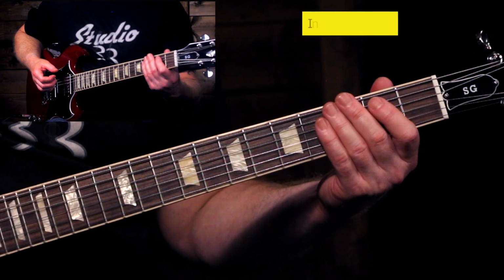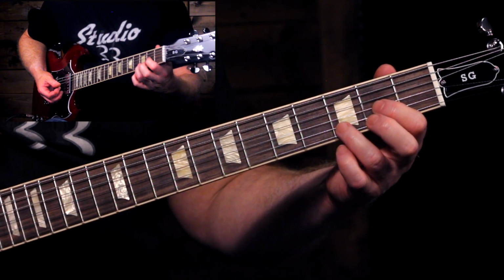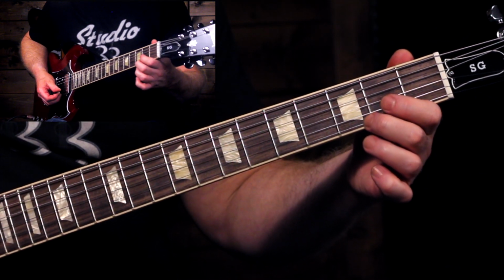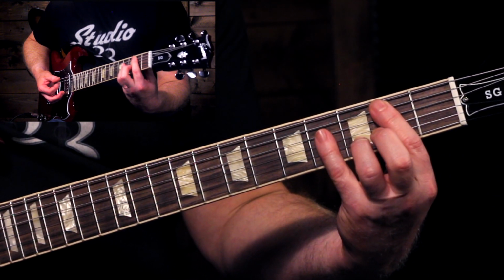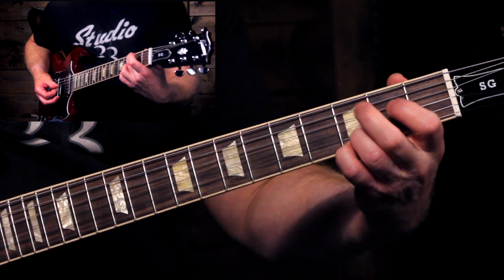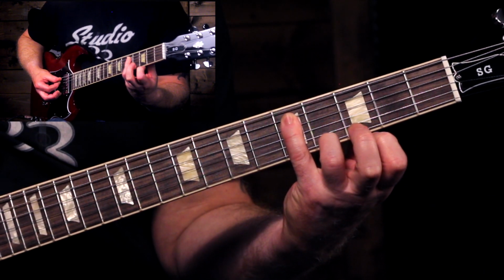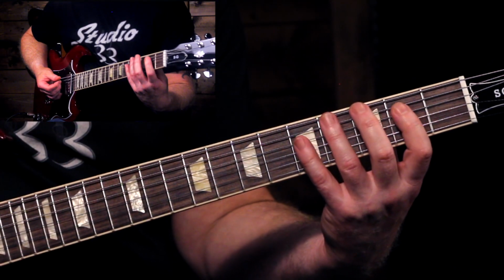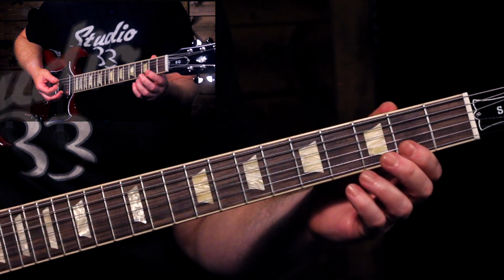How to Play Back in Black AC/DC -(Beginner ACDC Rock Guitar Lesson)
In this guitar lesson, we show you how to play Back in Black by AC/DC  on guitar. This is a classic AC/DC song and a lot of fun to play on guitar. If you are a beginner guitar player, you will still be able to play a lot of this song, because it uses some easy guitar chords; there are some more difficult parts to the song, but I will break it down and explain it in its simplest form, so even if you are a beginner guitar player, you should be able to learn this AC/DC song fairly easily.

In this guitar lesson we will show you all the chords and riffs you need to learn how to play Back in Black by AC/DC

If you are a beginner guitar player and wanting to learn how to play Back in Black by AC/DC on guitar, you don't want to miss this guitar lesson.

Also visit us on all social media sites!

Amazon links to the products I use/recommend Below

Acoustic Guitar picks I use

Electric Guitar Picks I use

Guitar Tuner I  use

Tuner Pedal I use

Guitar Capo I use

Electric Guitar Strings I use

Guitar Wall Hangers I use-

Guitar Stands I use-

Acoustic Guitar I use -

Audio Interface I use-